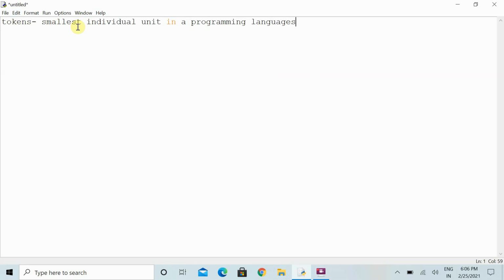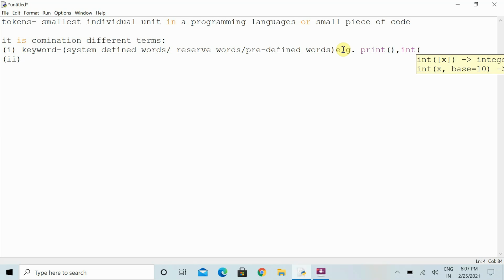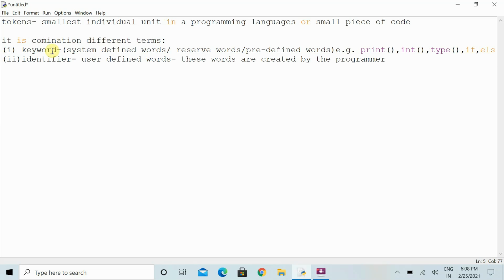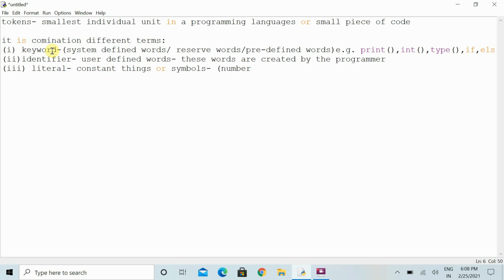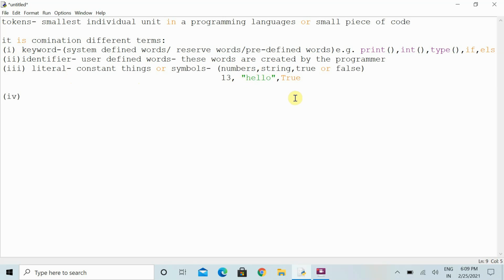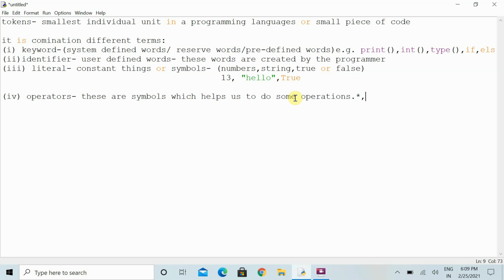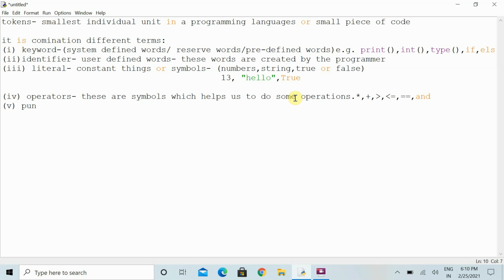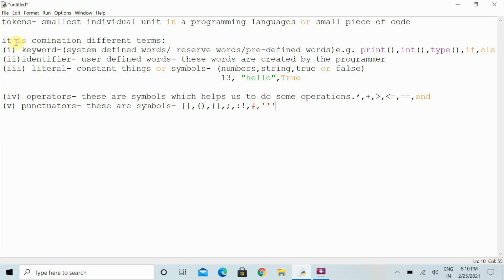Tokens in Python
tokens- smallest individual unit in programming languages or these a small piece of code

it is comination different terms:
1. keyword- system defined words/ reserve words/pre-defined words)e.g. print(),int(),type(),if,else
2.identifier- user-defined words- these words are created by the programmer
3. literal- constant things or symbols- numbers,string,true or false
                                            13, "hello",True

4. operators- these are symbols which helps us to do some operations.*,+,,=,==,+=,and
5. punctuators- these are symbols- [],(),{},;,:!,#,'''